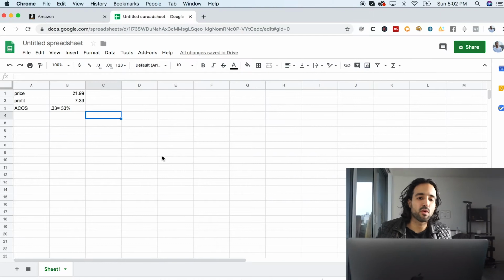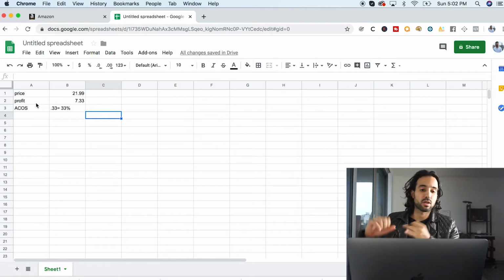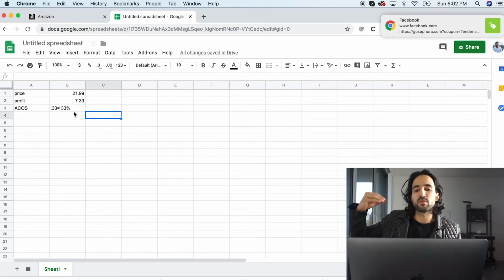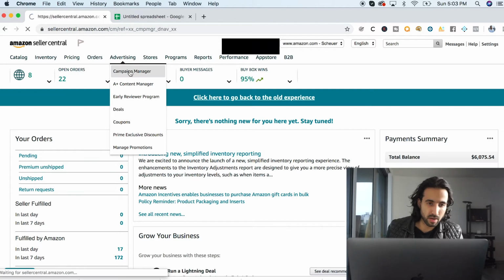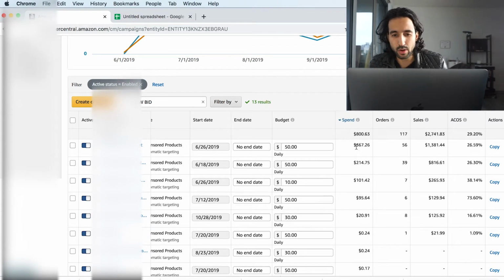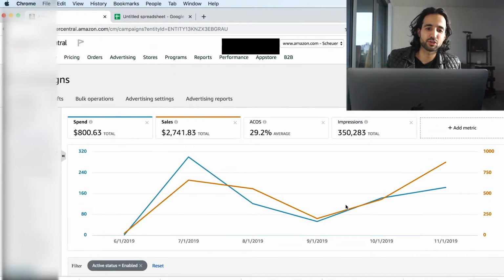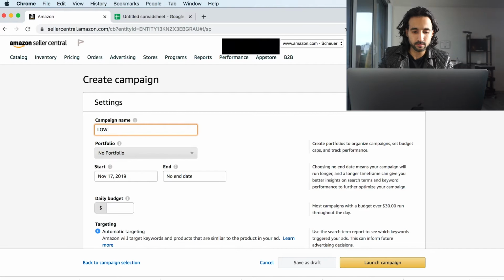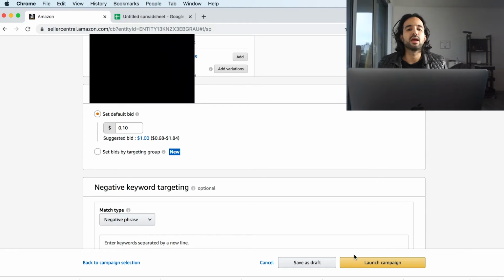🔥 How To Create EXTREMELY Profitable Low Bid AMAZON PPC Campaigns To Increase Sales in 2020 FAST!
***HURRY - WE'RE GIVING AWAY A FREE T SHIRT

Step #3
DM me 'MONEY' on my Instagram + Turn Post Notifications ON!